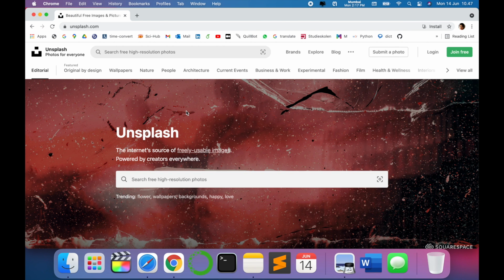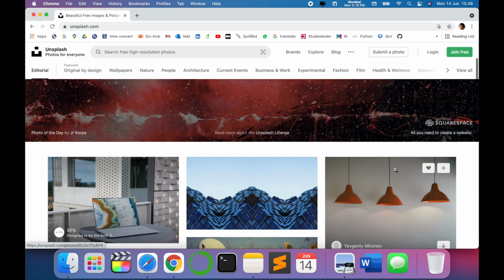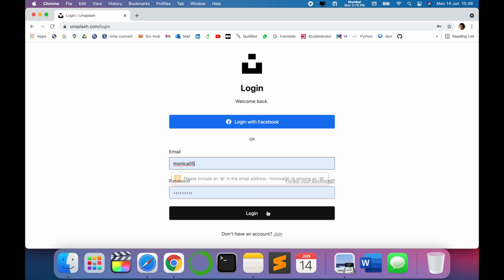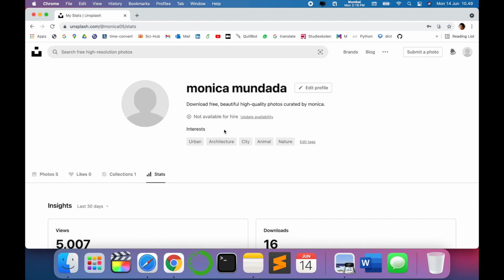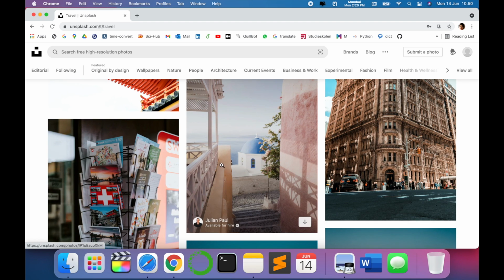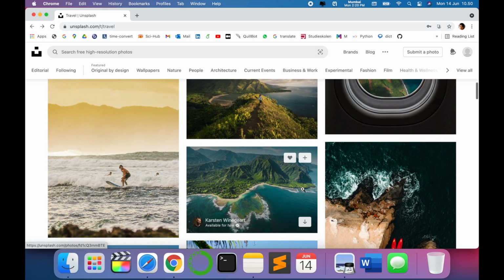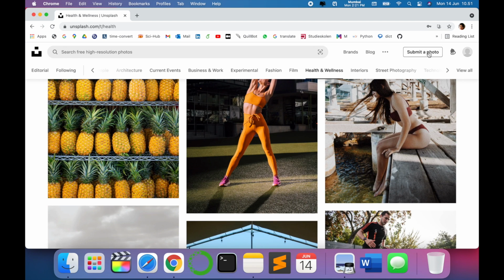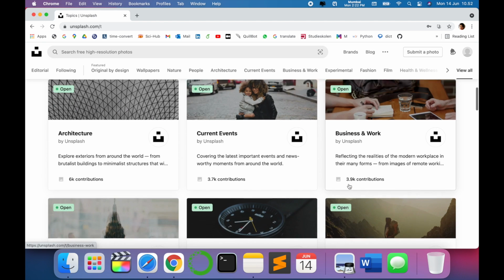How to Get FREE High-Quality Photos Online with Unsplash | Best Free Stock Images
In this video, you'll learn how to get FREE high-quality photos online using Unsplash for your YouTube videos, blogs, presentations, websites, social media posts, and creative projects.

You'll discover:
✅ How to search for high-quality photos on Unsplash
✅ How to download free stock images legally
✅ Tips for finding copyright-free images for content creation
✅ Best practices for using free images for YouTube, blogs, and websites
✅ Save money using professional stock photography websites
Whether you are a student, content creator, blogger, designer, researcher, or digital marketer, these free image resources can improve your projects instantly.

Unsplash tutorial
best free image websites
download free photos online
free images for YouTube videos
high quality stock images
Unsplash for beginners
free photos for content creators